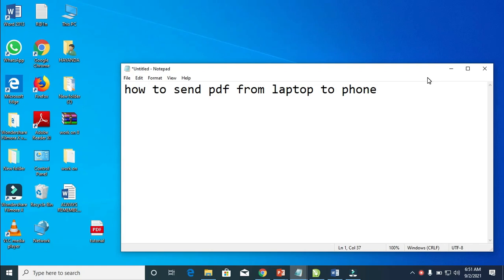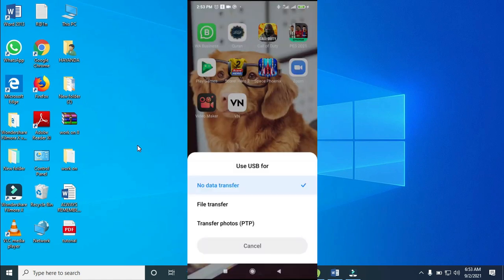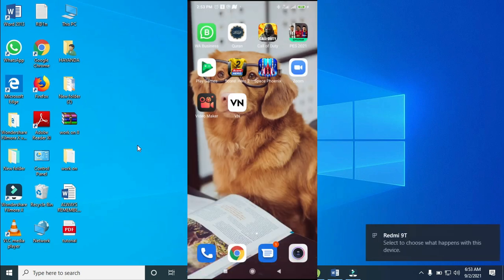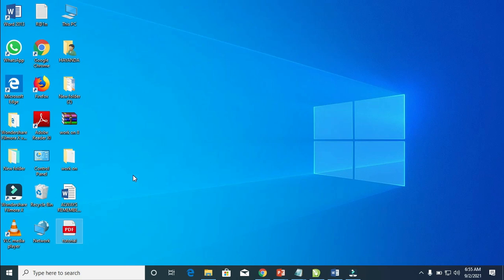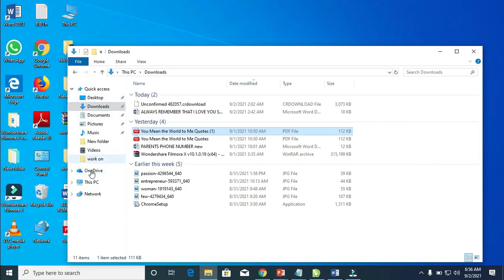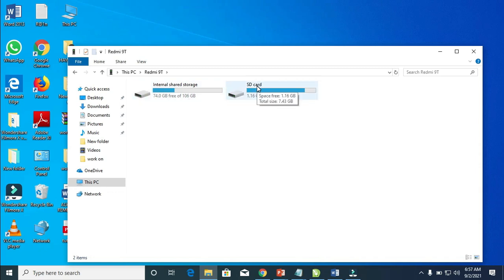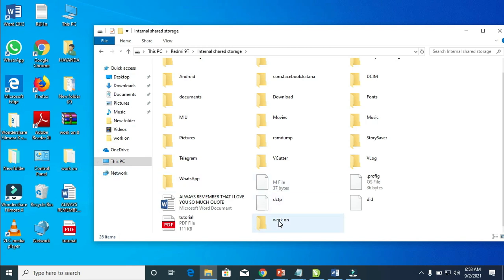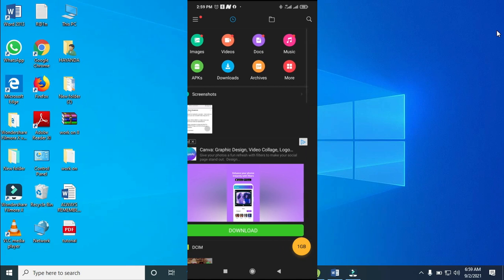How to send pdf from laptop to phone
In this video I will sow you how to Transfer Pdf File from Laptop to android Phone